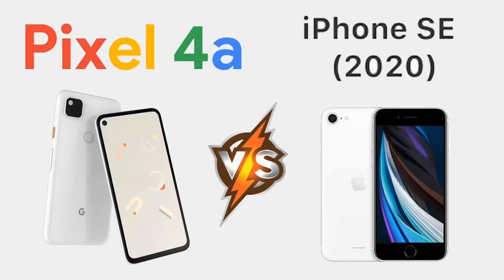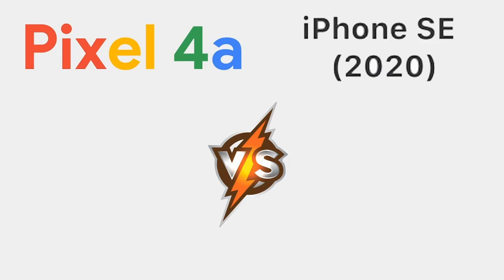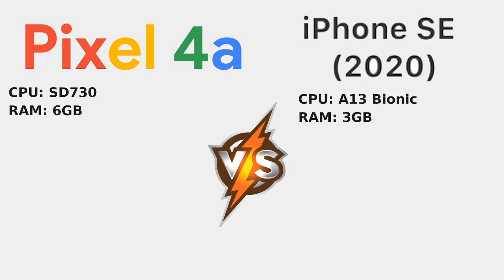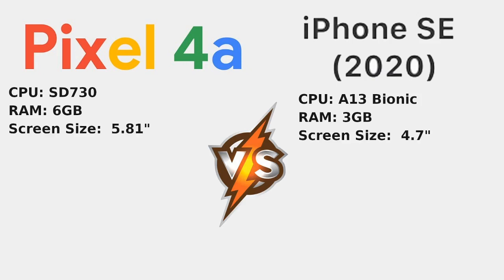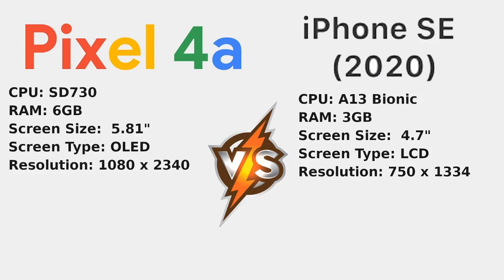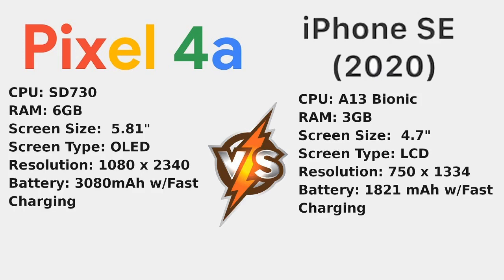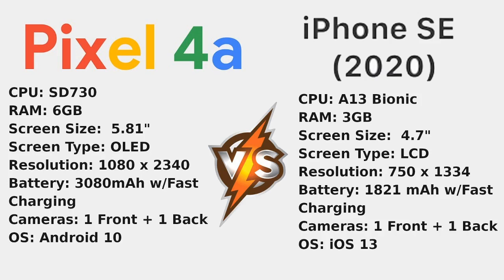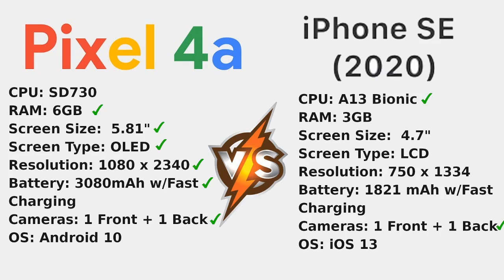Pixel 4a vs iPhone SE (2020)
Both at the comparable price tag of just $399